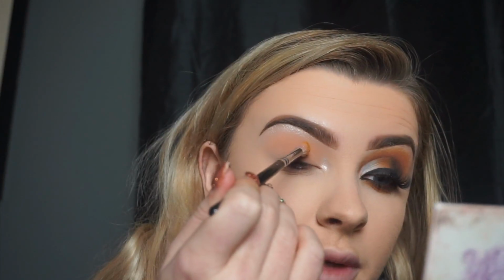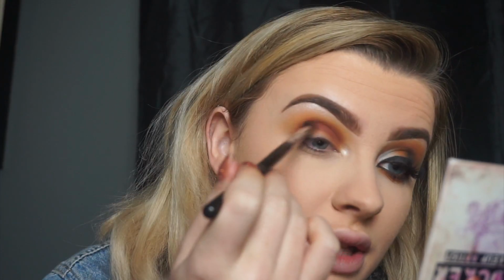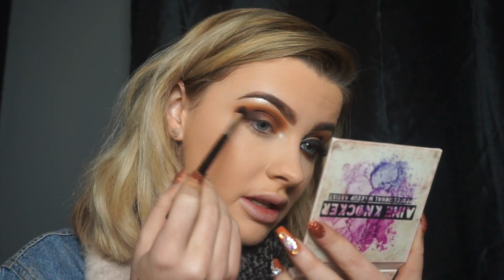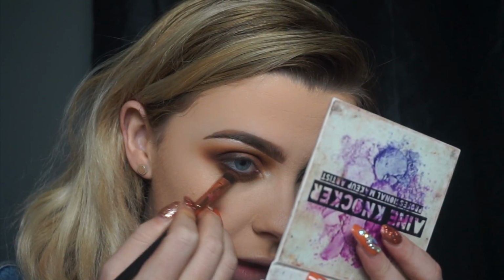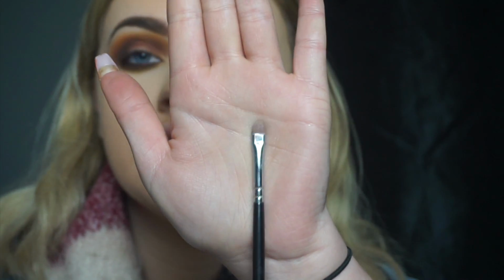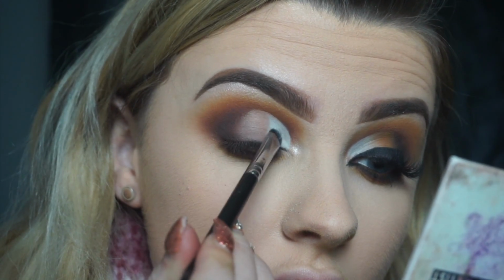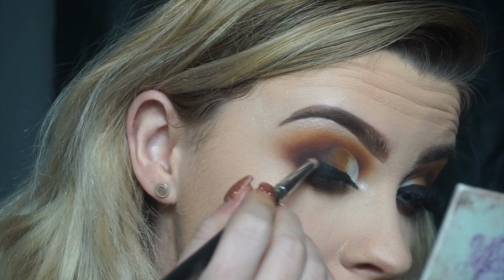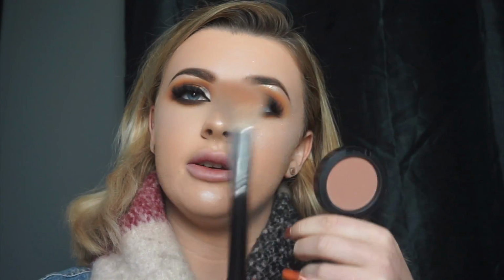Mustard Cut Crease | AINE KNOCKER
Hey beautiful people. I really hope you enjoy. Before you leave don't forget to like the video, subscribe to my channel , and also click the little notification bell in the corner  so you get notified every time I upload. xxxx

PRODUCT DEETS.

Brows - Ardel medium brown pomade

Eyes - Lime Crime Venus 2 palette
Makeup geek tan lines, bada bing.
NYX slide on eye pencil brown perfection.
Zoeva matte spectrum palete
Collection lasting black gel liner.

FACE
Maybelline fit me foundation 115
Collection lasting perfecting concealer fair
Helen E 17 loose pigment
Mac harmony blush
Mac medium tan & give me sun mineralised skin finishes.
Milani 06 baked blush

LIPS
Collection cappuccino lip liner.
Makeup studio barley nude gloss.

HAVE YOU SEEN MY AMSTERDAM VLOG?